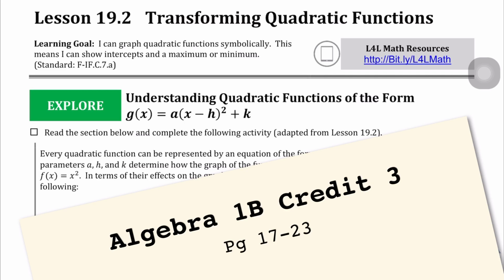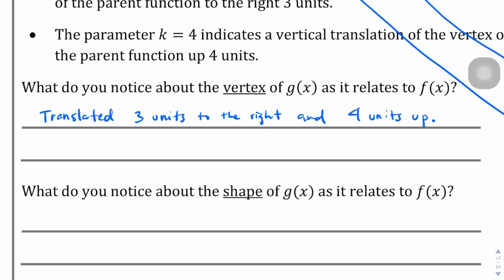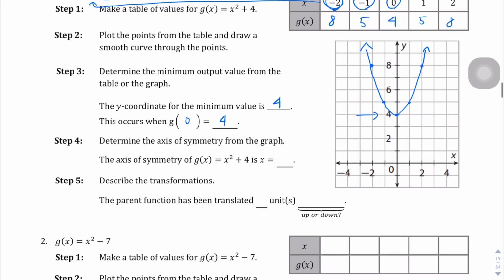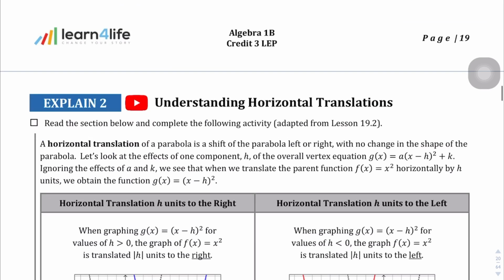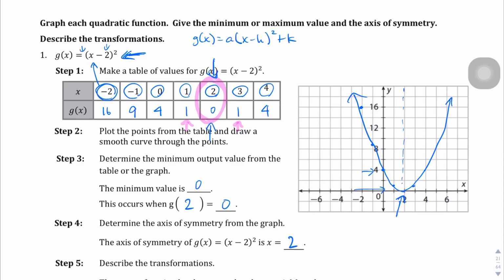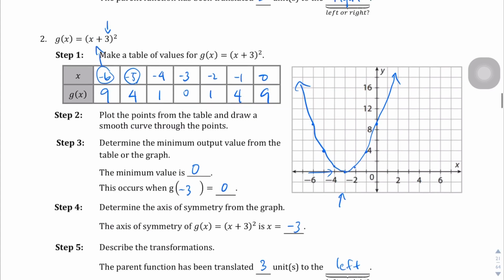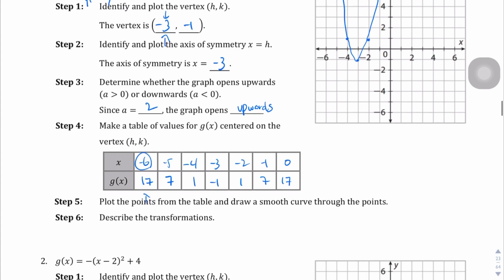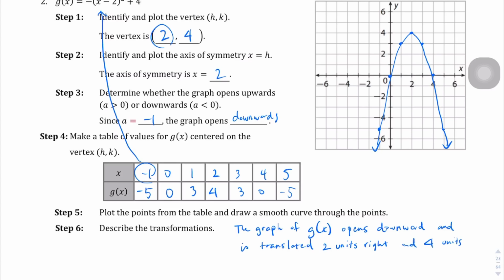Lesson 19.2 Explore/Explain 1/Explain 2/Explain 3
Algebra 1B Credit 3 - Pg 17-23